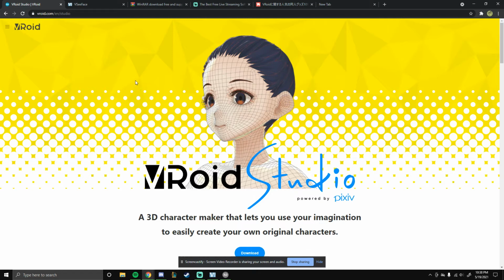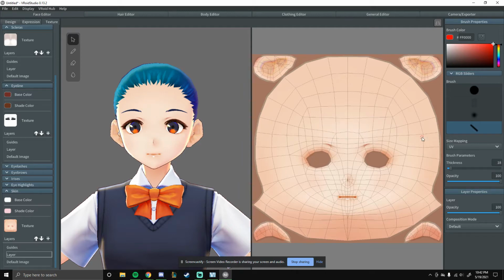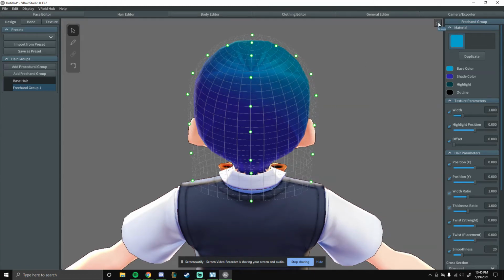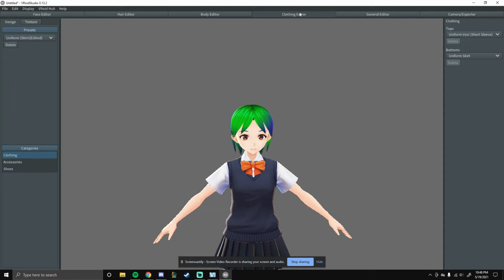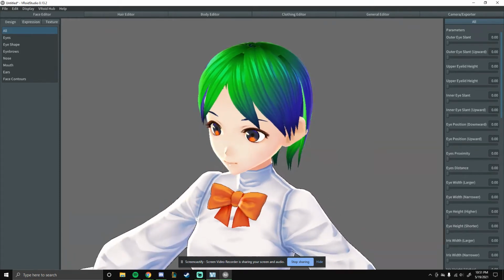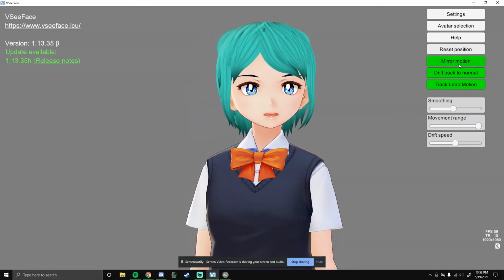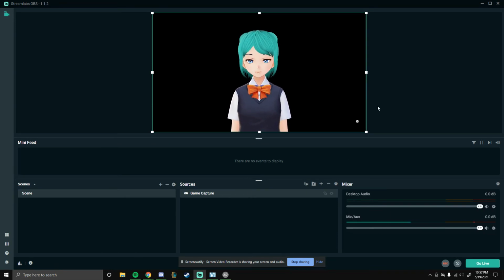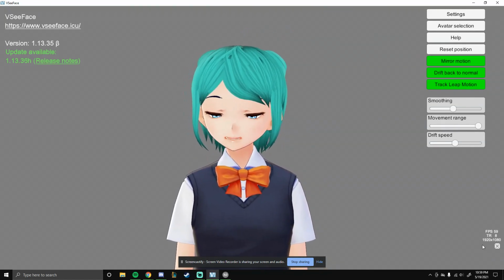Project Vtube Tutorial For Instructables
Interested in becoming a Vtuber? Follow the easy steps in this video!

Hardware:
Personal Computer
Webcam
Tripod
Green Screen

Software:
Steam
Vroid Studio
VSeeFace
Streamlabs OBS

Special thanks to Berbawy Makers, Instructables, Vroid Studio, VSeeFace, and Streamlabs OBS